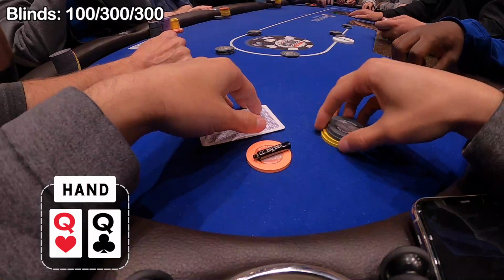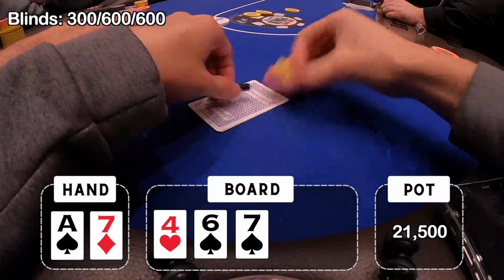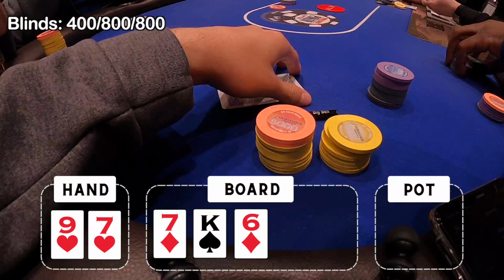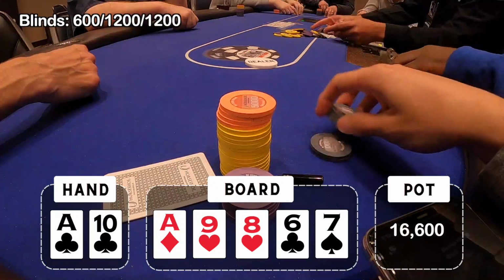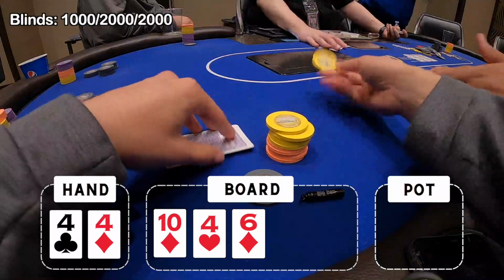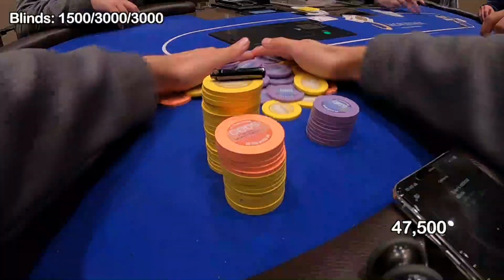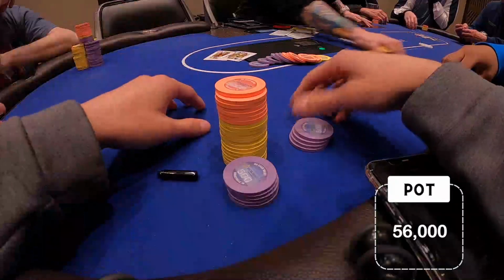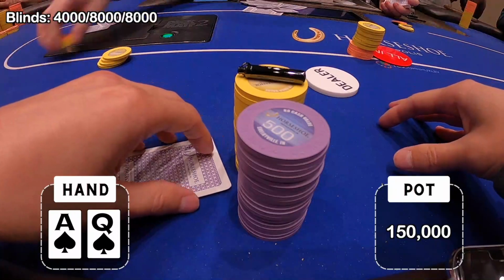Running Good in $5,000 Prize Pool Tournament! Poker Vlog #7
Join us as we take you on a thrilling journey through our deep run in a $100 tournament with a $5,000+ prize pool. Our strategic plays and overall solid gameplay led us to do well in the tournament. I'll share my tips and tricks, as well as the key decisions that helped us. Whether you're an avid poker player or just love to watch the action, this is a video you won't want to miss! So come on in and see how this turned out!